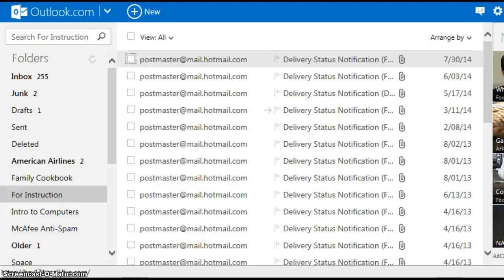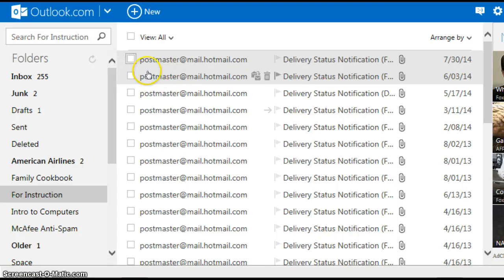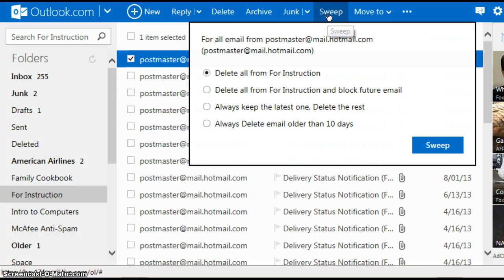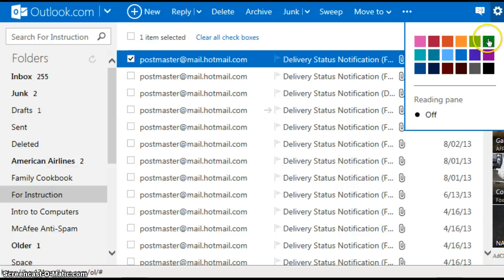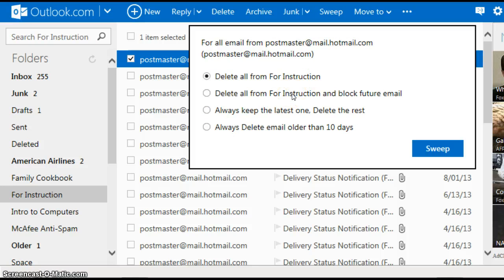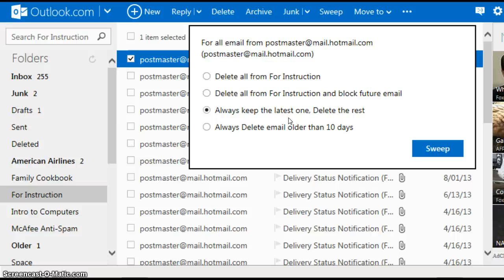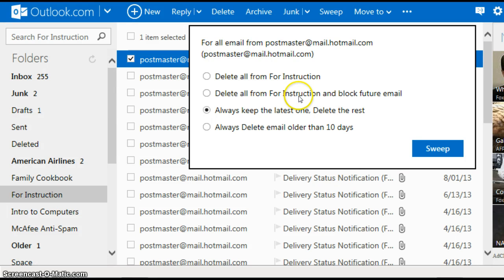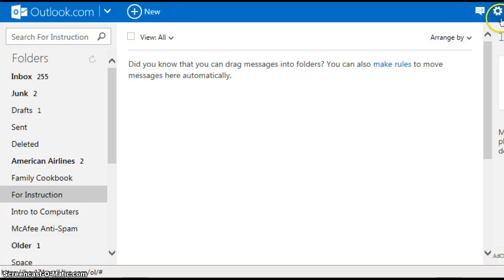Outlook Sweep Feature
A quick tutorial about how to use the sweep feature to quickly apply a rule to email from specific senders in your free outlook.com internet email account.